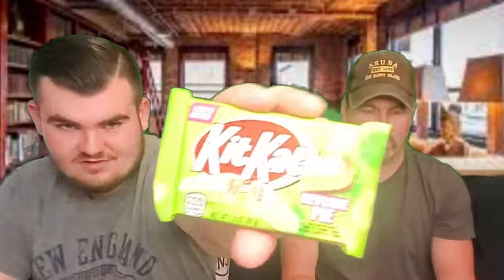Food Review | KitKat Duos Mocha Chocolate & Key Lime Pie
This is our Review for KitKat Bars. Let us know your thoughts about this in the comments below.

Negative comments towards myself or other viewers of my channel will be deleted.

No copyright infringement intended fair use allows limited use of copyrighted material without permission from the copyright holder for purposes such as criticism parody, news reporting, research and scholarship and teaching.